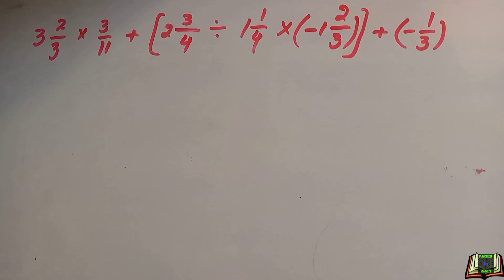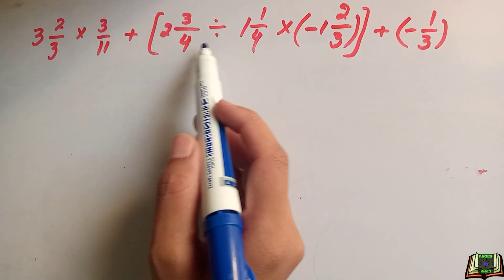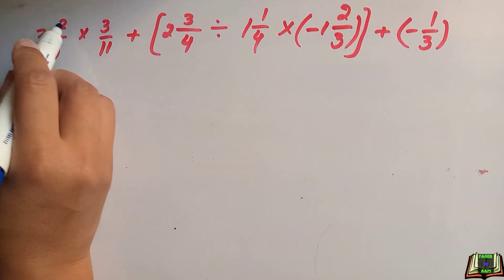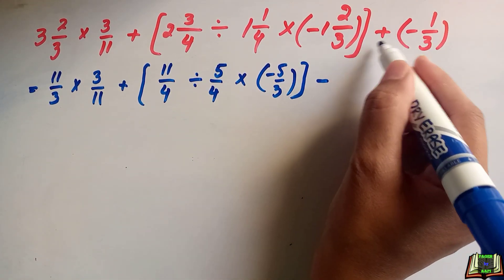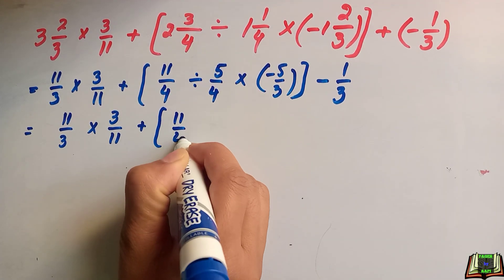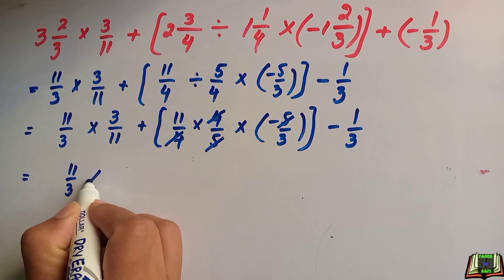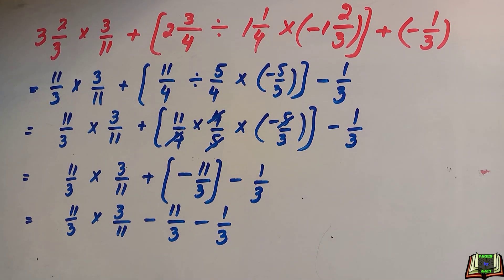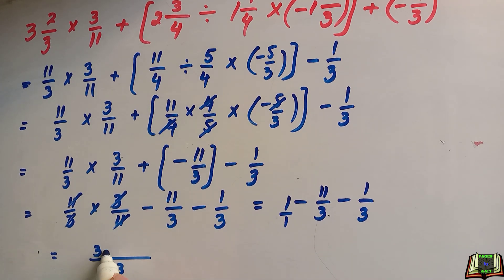Solving Arithmetic Operations using BODMAS Rule.Converting Mixed Fractions into Proper Fractions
Hi all!
In this tutorial we learnt how to simplify arithmetic operators using BODMAS rule.
BODMAS is a useful acronym that tells you the order in which you solve mathematical problems. It's important that you follow the rules of BODMAS, because without it your answers can be wrong.

The BODMAS acronym is for:

Brackets (parts of a calculation inside brackets always come first).
Orders (numbers involving powers or square roots)

We also covered how to convert mixed fractions into Proper or improper fractions.

Mixed Number into Improper Fraction
  Multiply the whole number by the denominator.
For Example : Convert three and two third
 to improper fraction

In our example whole number is 3 and denominator is 3

hence 3 x 3 = 9

  Add the product to the numerator of the proper fraction. The sum is the numerator of the improper fraction.
Here numerator is 2
adding numerator and product we get,

  The denominator will stay the same.
denominator = 3

Hence the improper fraction is 11/3